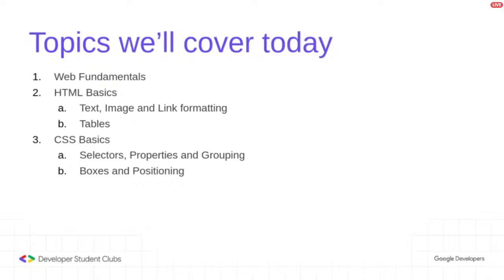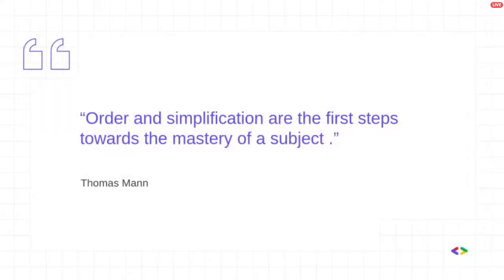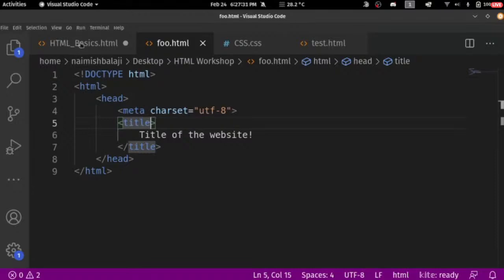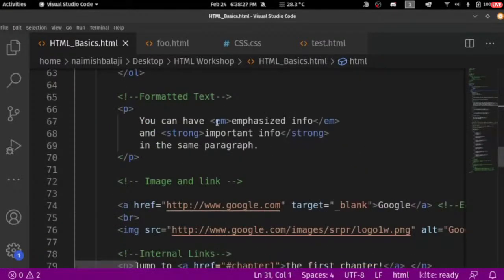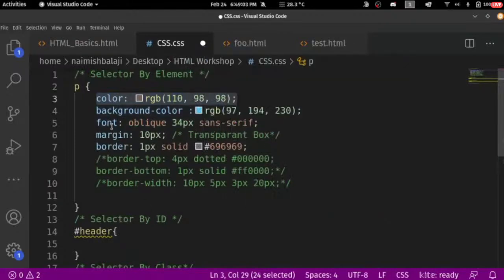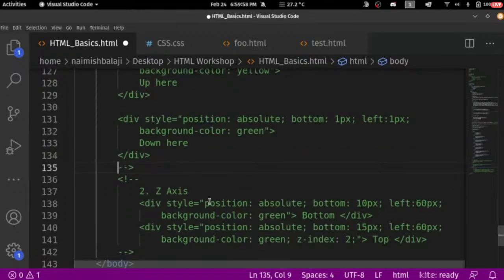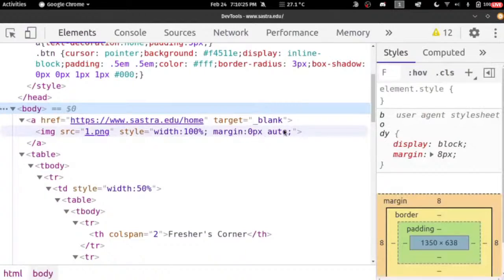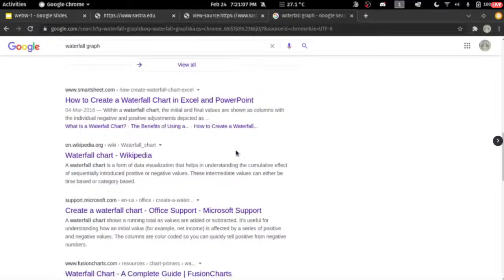Web on Wednesdays | Session 1 | HTML & CSS | DSC SASTRA Deemed To Be University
Workshop on HTML and CSS